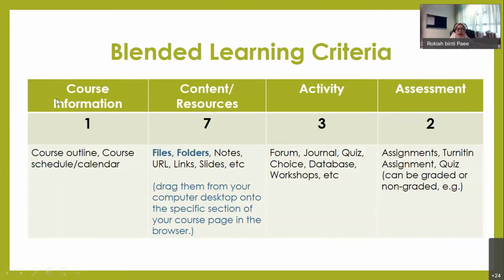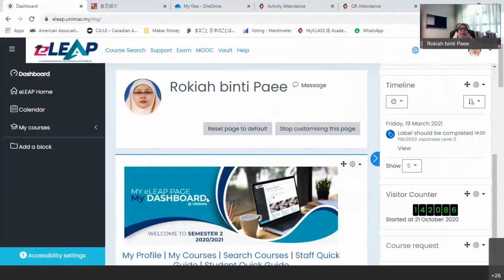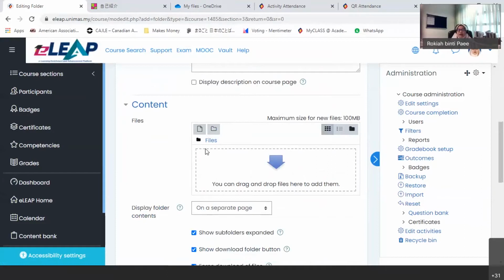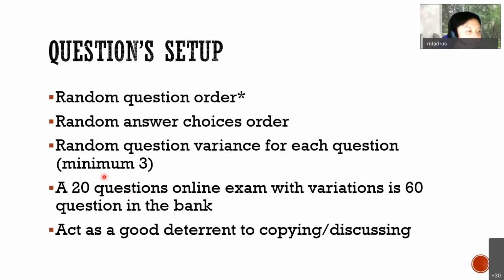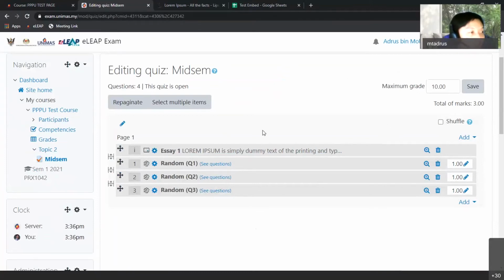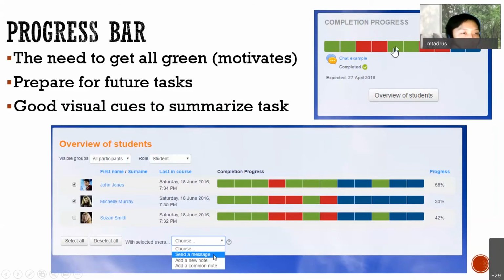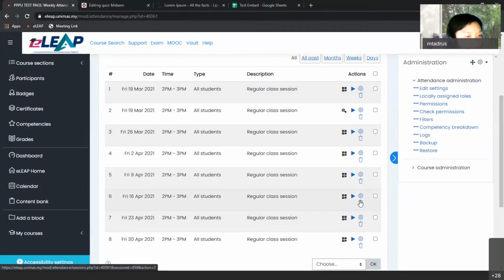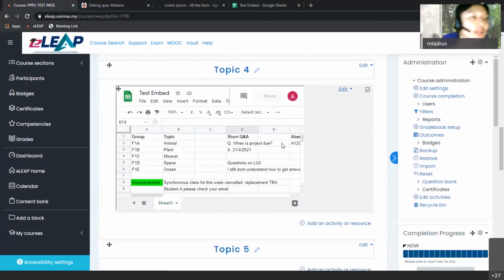Intro to eLEAP New Features; eLEAP EXAM Setup and Strategy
Byte-Size Blended Learning @ Faculty of Language and Communication (Semester 2, 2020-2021)

Objectives:
To prepare Semester 2-2020/2021 Faculty of Language and Communication courses for online teaching and learning on eLEAP.
1. Introduction to eLEAP new features
2. eLEAP EXAM setup and strategy

Speakers:
1. Dr Rokiah Paee (Universiti Malaysia Sarawak)
2. Encik Adrus Mohamad Tazuddin (Universiti Malaysia Sarawak)

CALM is one of the centres that deal directly with the teaching-learning function in Universiti Malaysia Sarawak (UNIMAS). We provide a variety of programmes and services to staff and students to enhance the quality of both conventional and online teaching-learning experience. Stay in touch with us by visiting our webpages: